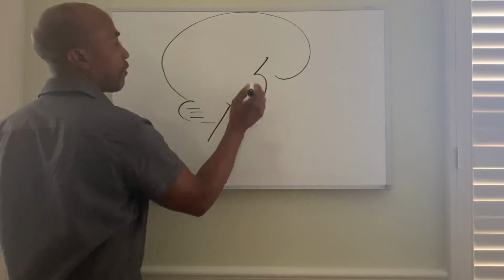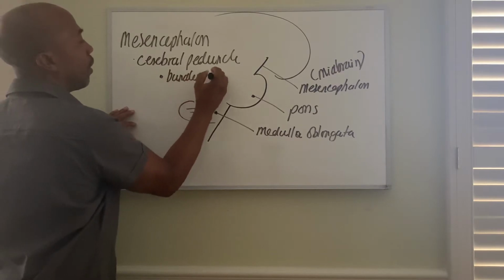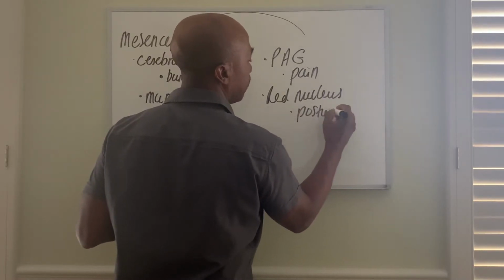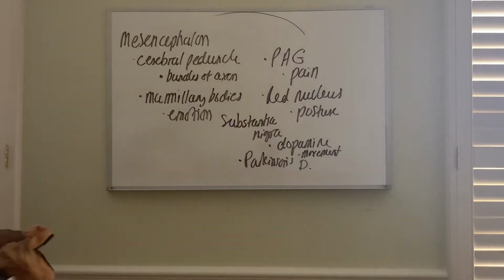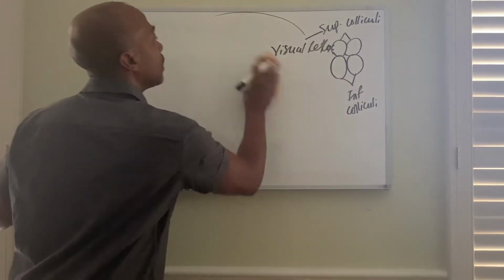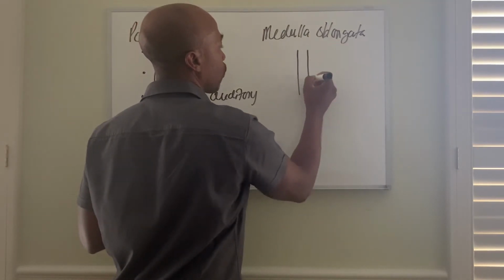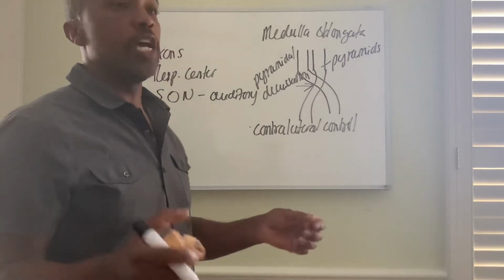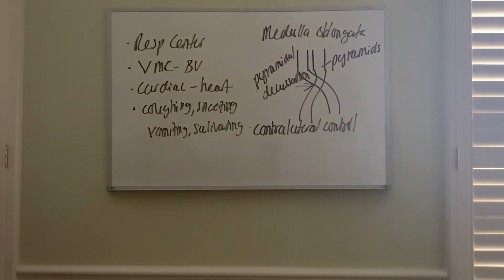Anat: Brain & CN: PT 5 Brainstem